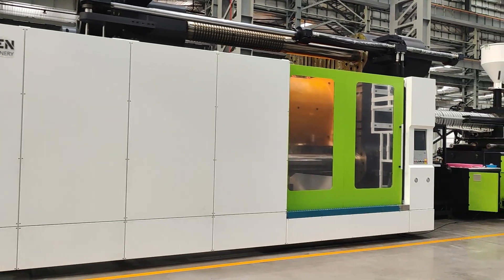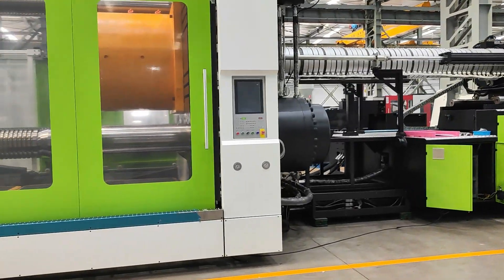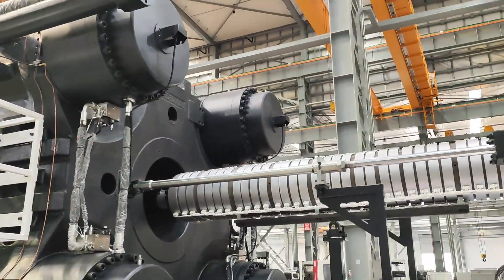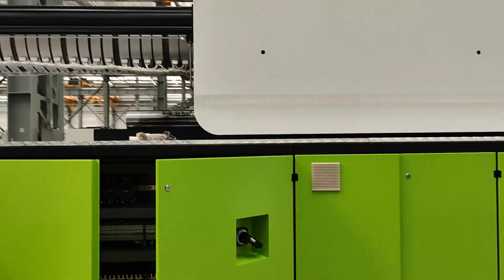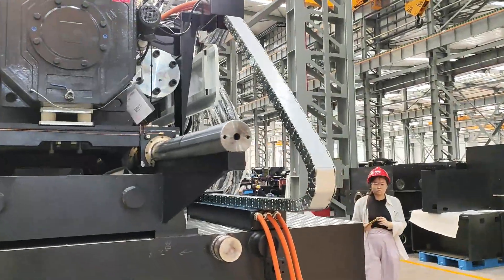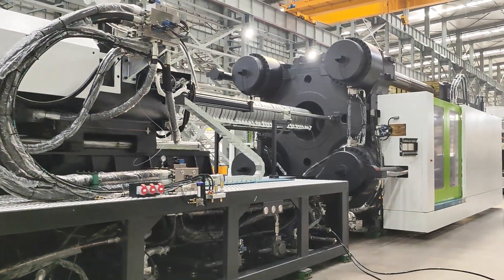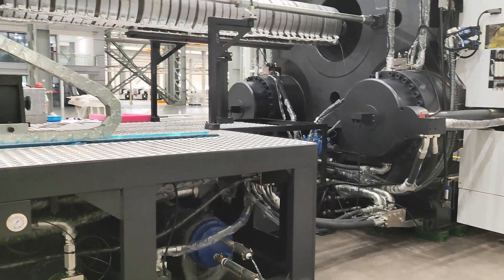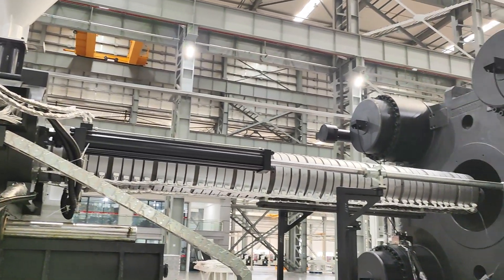Big 2-Platen 3000-Ton Plastic Injection Molding Machine | Daoben Machinery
Discover the power and precision of the Daoben Machinery 3000-ton, two-platen plastic injection molding machine. This heavy-duty machine is engineered for large-scale production and offers exceptional clamping force and advanced technology for consistent quality and high efficiency.

Featuring an innovative two-platen design, our molding machine maximizes floor space while allowing for larger mold installations and faster cycle times. It’s ideal for manufacturing large plastic components, including automotive parts, appliances, and industrial equipment.

Key Highlights:

✅3000-ton clamping force for heavy-duty applications
✅Space-saving two-platen design with fewer moving parts
✅Advanced control systems for precise injection and clamping
✅Servo-driven hydraulics for improved energy efficiency
✅Durable construction for continuous high-pressure operations
✅Versatility for various molding processes and materials

Daoben Machinery’s injection molding machines are designed to meet the demands of different industries, ensuring durable performance and reliable results.